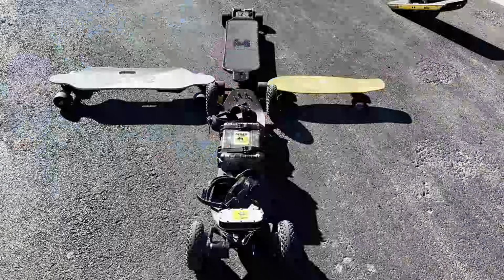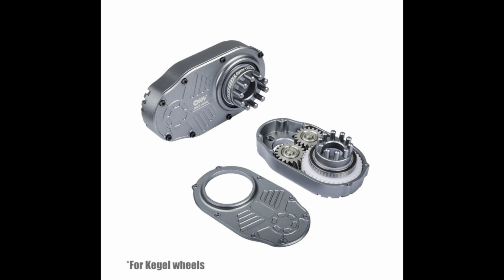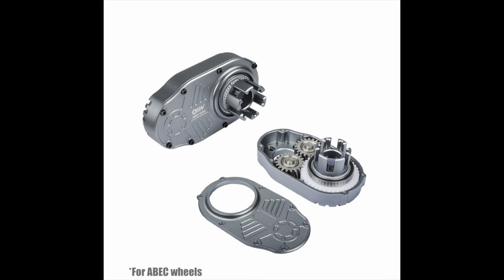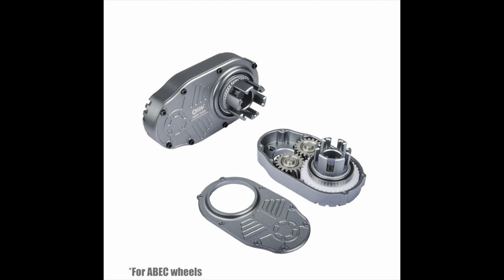Electric skateboard drivetrain systems, hub vs belt vs gear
Part one of the what is what series. This video breaks down different drivetrain systems for electric skateboards. Hub drive,belt drive, and gear drive are quickly broken down into a short video about what is what.